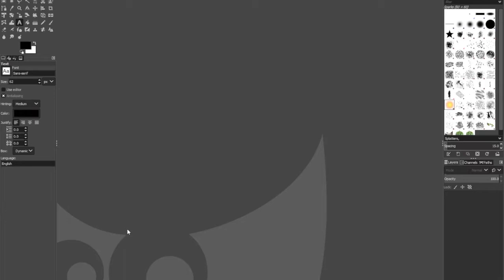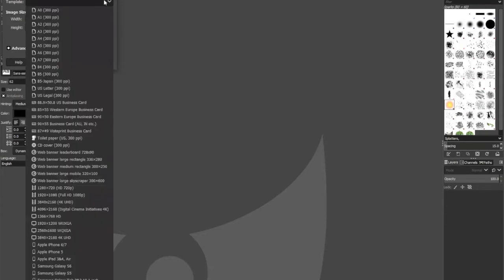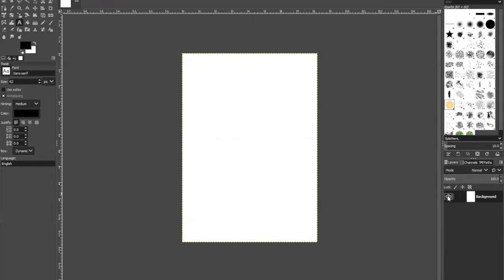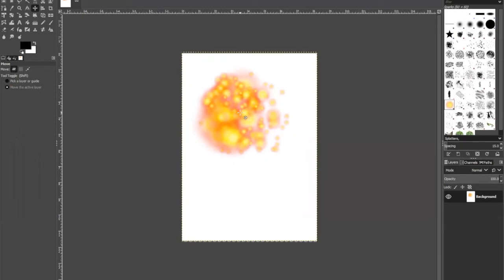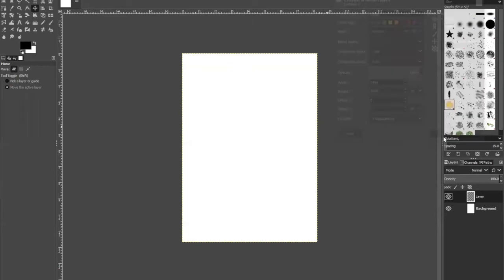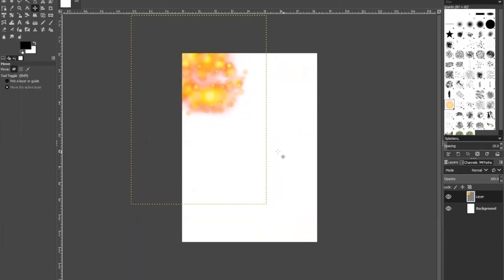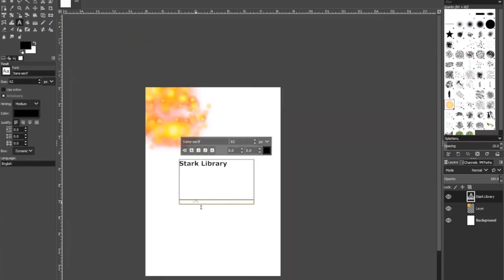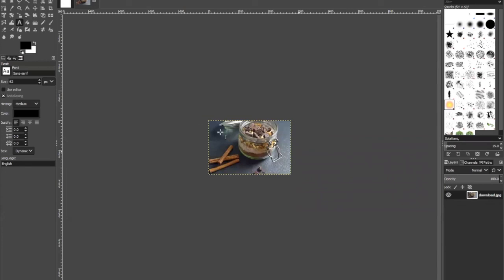Sneak Peek into Technology | Image Manipulation Using GIMP | Stark Library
Do you want to create your own designs and edit photos? Discover editing techniques that can make any image look better using GIMP, a powerful and completely free image editing program.